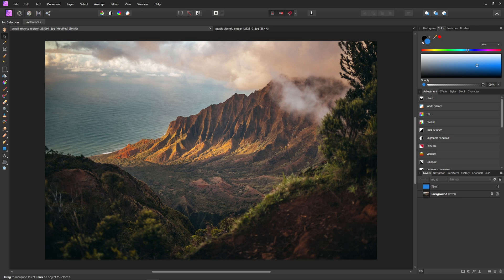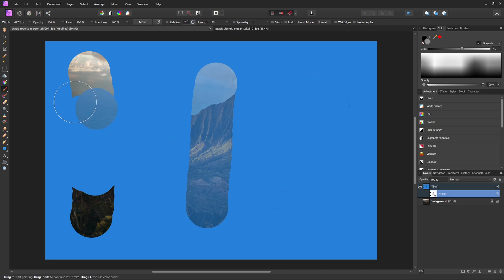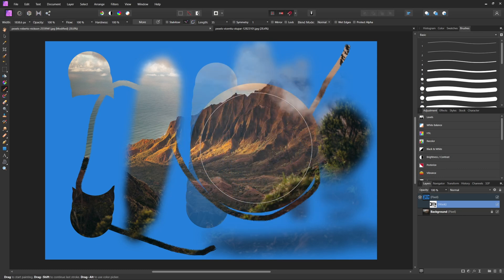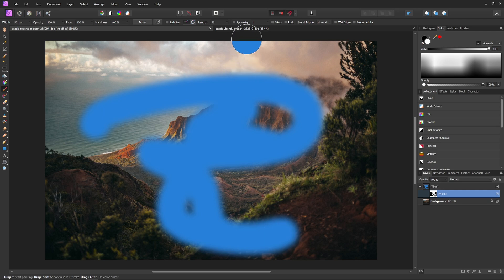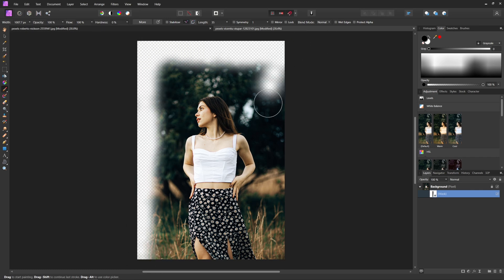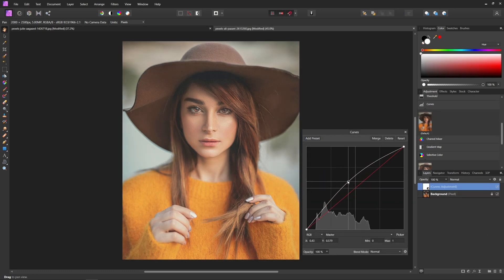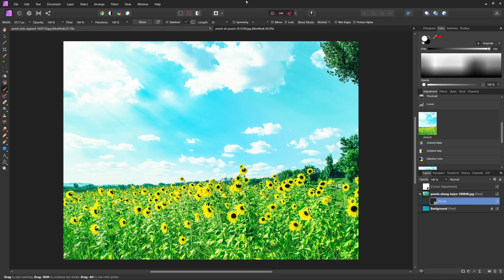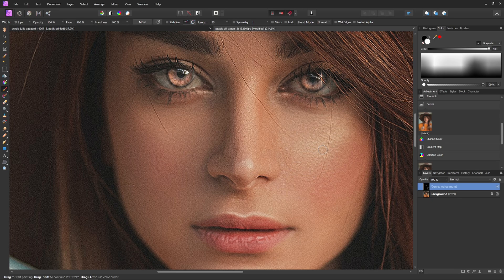Beginner's Guide To Masks - Affinity Photo Tutorial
Masks are one of the most important and foundational skills to understand when you start to learn retouching and editing in Affinity Photo. I use layer masks in every edit that I do, so it's a good idea to get a good understanding of masks early on. You can use masks to cut subjects out of from the background, retouch skin, color grade certain parts and many other things. In this video, I'll walk you through the basics of masks in Affinity Photo.